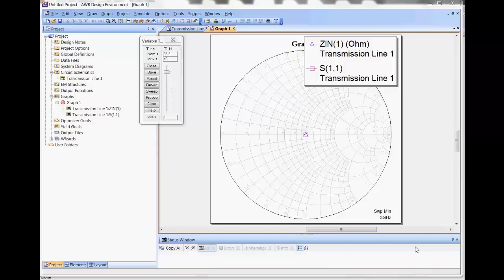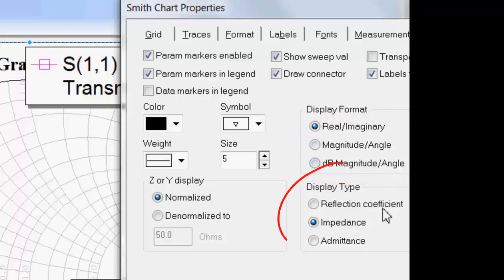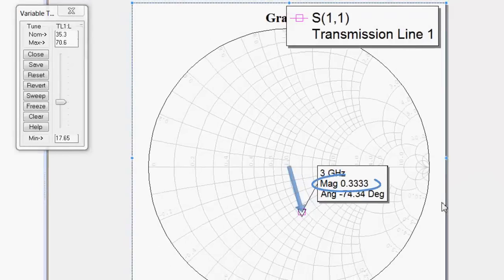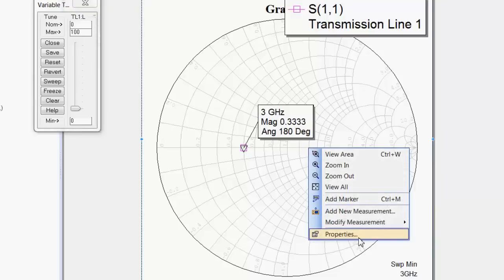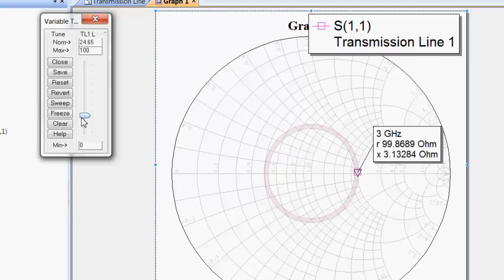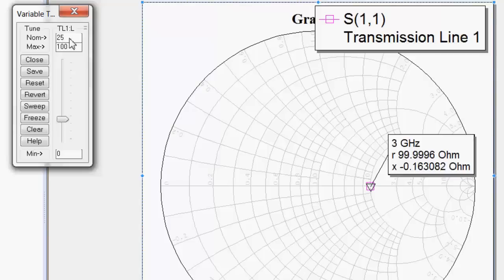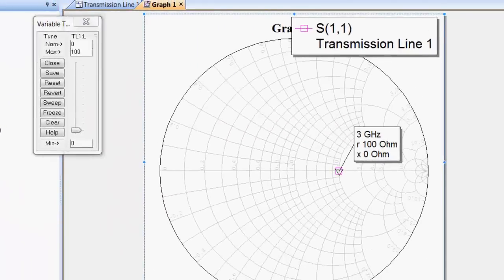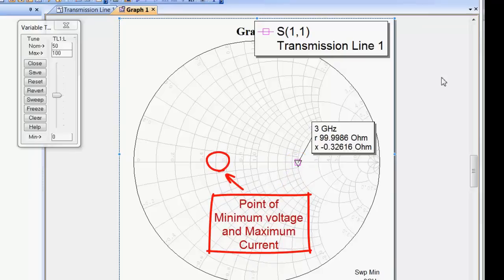Basics of RF Simulations 2 - Mismatched Transmission Lines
The videos featured in my multimedia textbook "Conquer Radio Frequency" are now available on my YouTube channel!
They are presented in sections, each corresponding to one of the five chapters, which may be easily accessed from the channel's home A link to download the e-book is also provided in each video description.

Francesco Fornetti